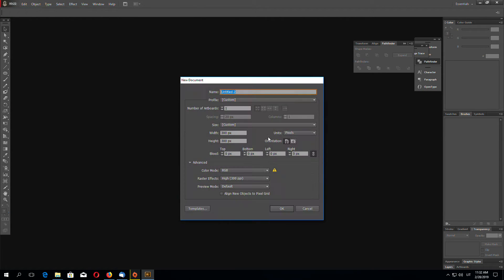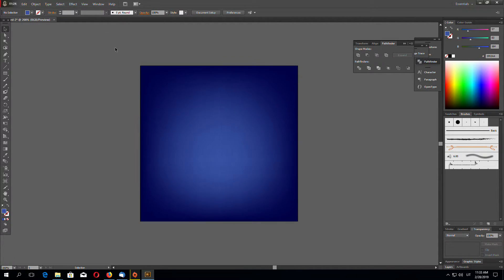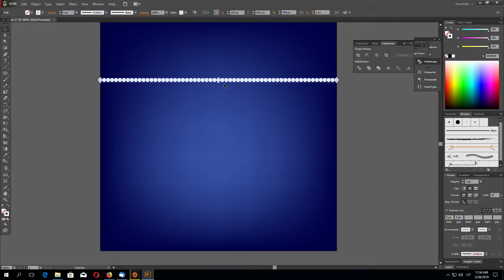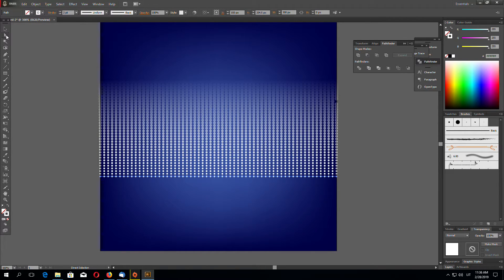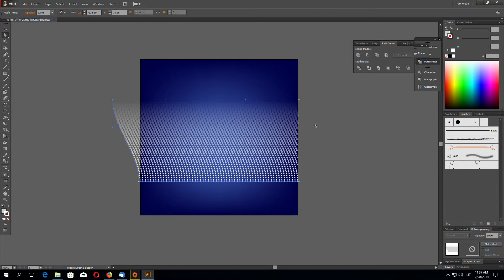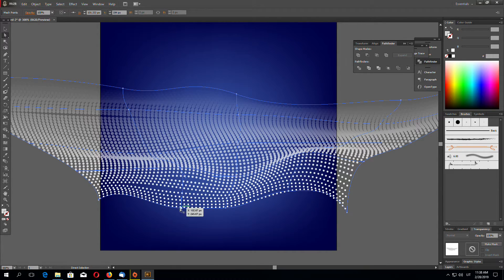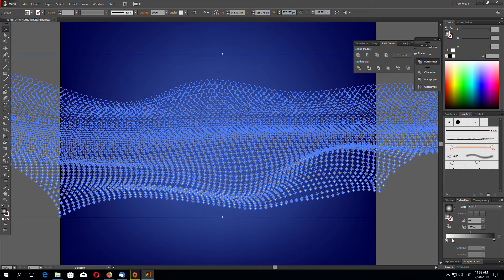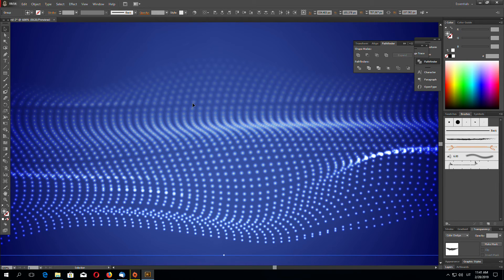Wavy Doted Lines - Adobe Illustrator Tutorial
Patrons can download tutorial files in vector format.

In this short adobe illustrator tutorial i will show you how to make abstract blurry wavy doted lines background effect.